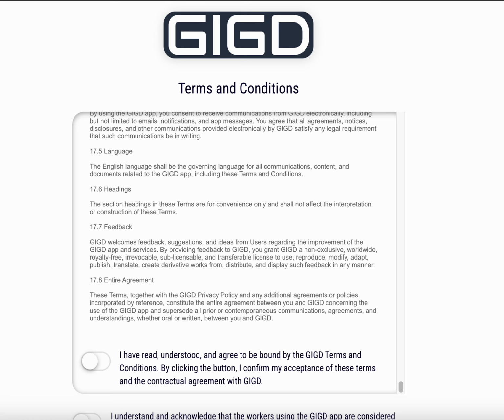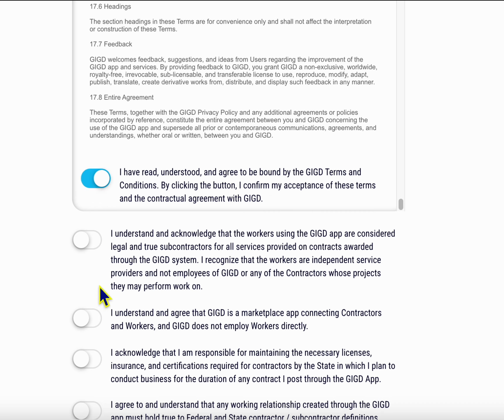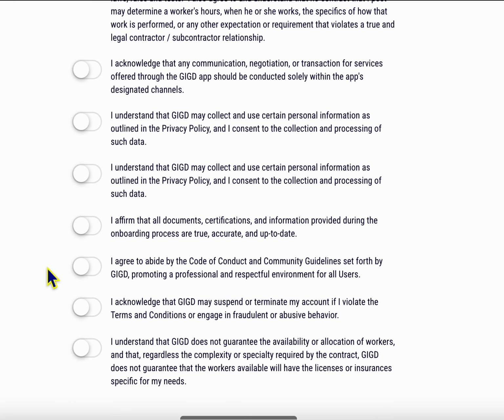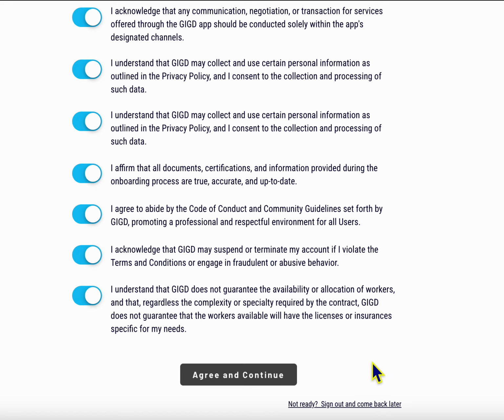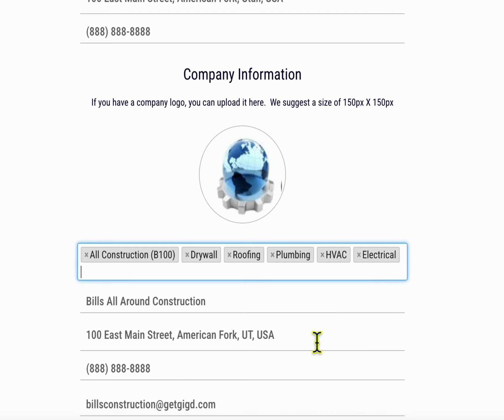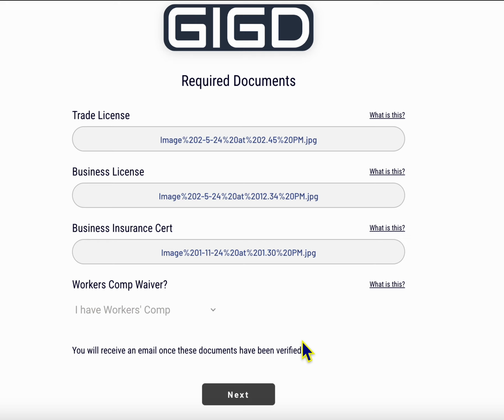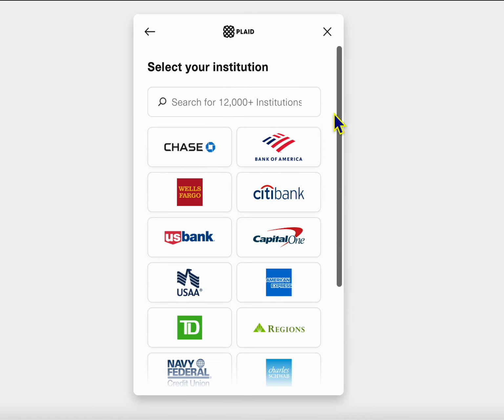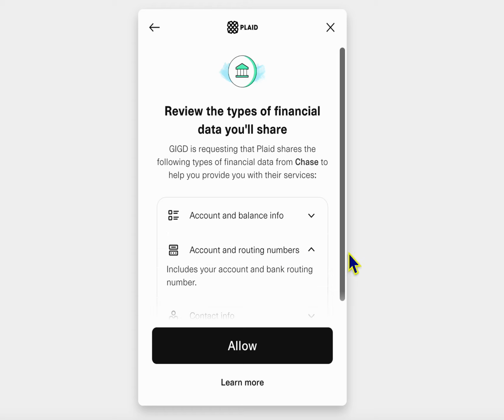ACCOUNT CREATION Desktop / Mobile Training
This is an Instructional video reviewing the GIGD account set up process for both the Desktop / Customer portal and the Mobile Portal.